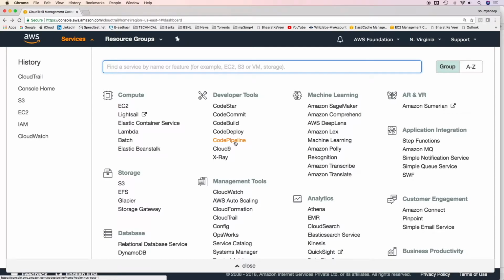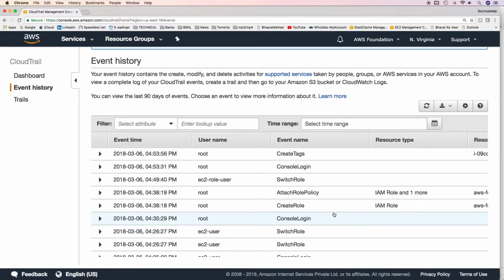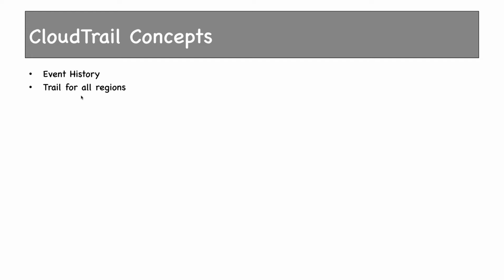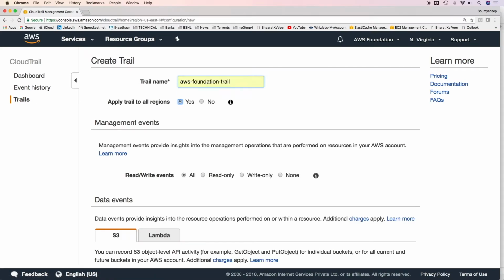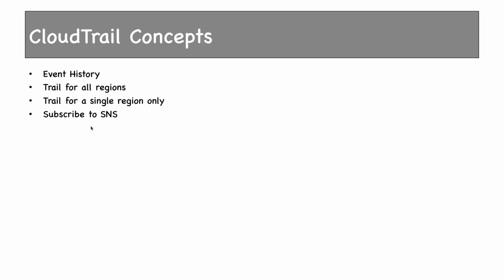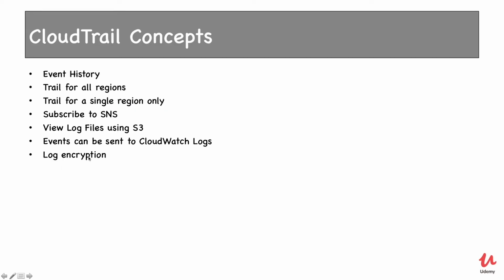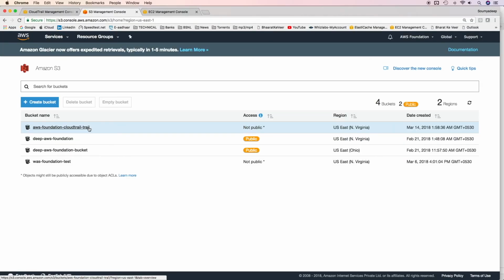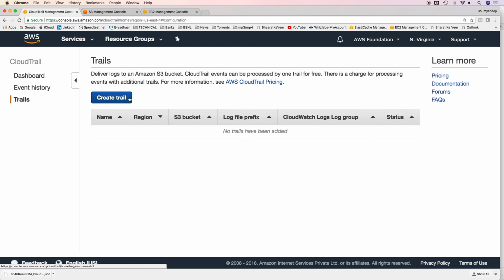18 1 CloudTrail Event History, Trails, Log Encryption Demo